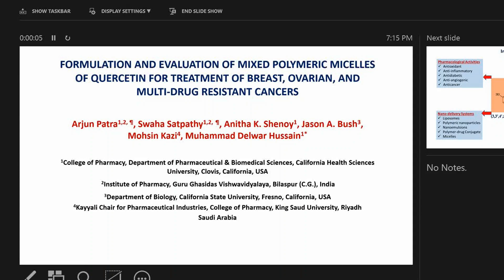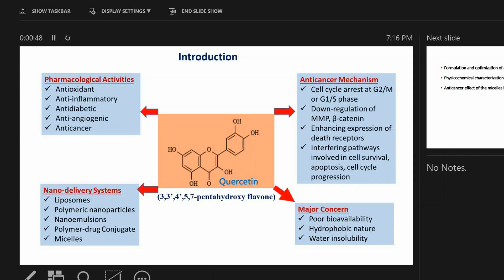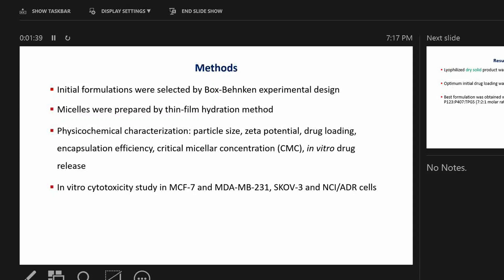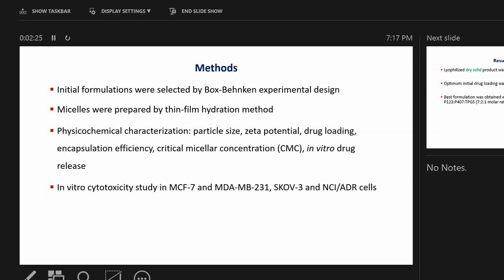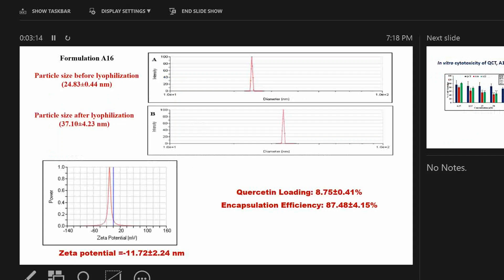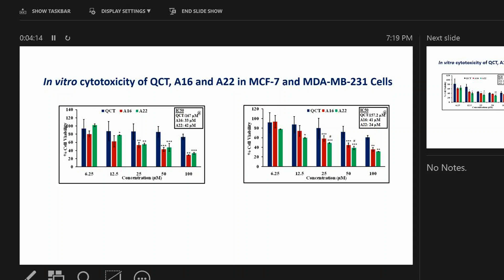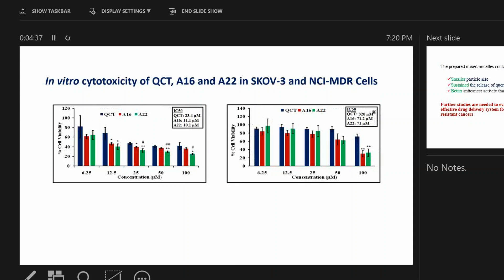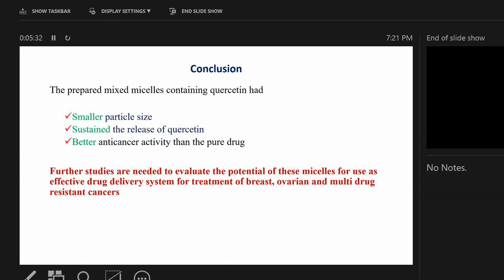MPMs of quercetin for breast, ovarian, and multidrug resistant cancers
Video abstract of original research paper “Formulation and evaluation of mixed polymeric micelles of quercetin for treatment of breast, ovarian, and multidrug resistant cancers” published in the open access journal International Journal of Nanomedicine by authors Patra, Satpathy, Shenoy et al.

Background: Quercetin (QCT), a naturally occurring flavonoid has a wide array of pharmacological properties such as anticancer, antioxidant and anti-inflammatory activities. QCT has low solubility in water and poor bioavailability, which limited its use as a therapeutic molecule. Polymeric micelles (PMs) is a novel drug delivery system having characteristics like smaller particle size, higher drug loading, sustained drug release, high stability, increased cellular uptake and improved therapeutic potential. In the present study, we have formulated and characterized mixed PMs (MPMs) containing QCT for increasing its anticancer potential.
Methods: The MPMs were prepared by thin film hydration method, and their physicochemical properties were characterized. The in vitro anticancer activity of the MPMs were tested in breast (MCF-7 and MDA-MB-231, epithelial and metastatic cancer cell lines, respectively), and ovarian (SKOV-3 and NCI/ADR, epithelial and multi-drug resistant cell lines, respectively) cancer.
Results: The optimal MPM formulations were obtained from Pluronic polymers, P123 and P407 with molar ratio of 7:3 (A16); and P123, P407 and TPGS in the molar ratio of 7:2:1 (A22). The size of the particles before lyophilization (24.83±0.44 nm) and after lyophilization (37.10±4.23 nm), drug loading (8.75±0.41%), and encapsulation efficiency (87.48±4.15%) for formulation A16 were determined. For formulation A22, the particle size before lyophilization, after lyophilization, drug loading and encapsulation efficiency were 26.37±2.19 nm, 45.88±13.80 nm, 9.01±0.11% and 90.07±1.09%, respectively. The MPMs exhibited sustained release of QCT compared to free QCT as demonstrated from in vitro release experiments. The solubility of QCT was markedly improved compared to pure QCT. The MPMs were highly stable in aqueous media as demonstrated by their low critical micelle concentration. The concentration which inhibited 50% growth (IC50) values of both micellar preparations in all the cancer cell lines were significantly less compared to free QCT.
Conclusion: Both the MPMs containing QCT could be used for effective delivery to different type of cancer and may be considered for further development.